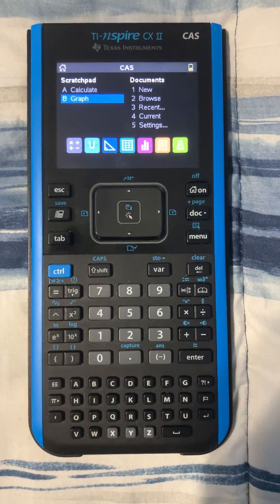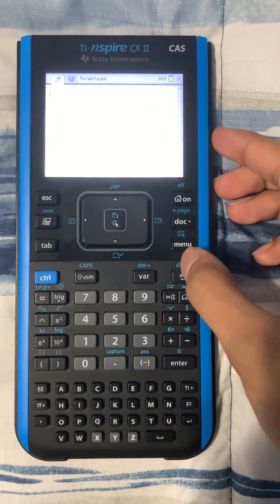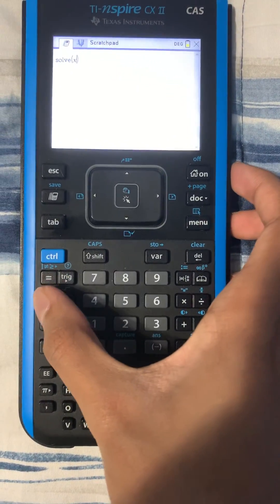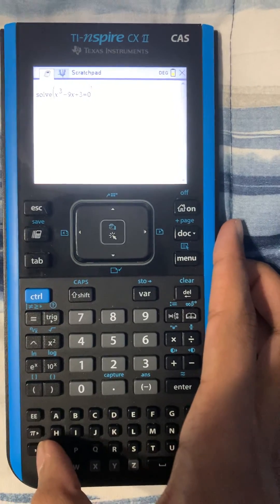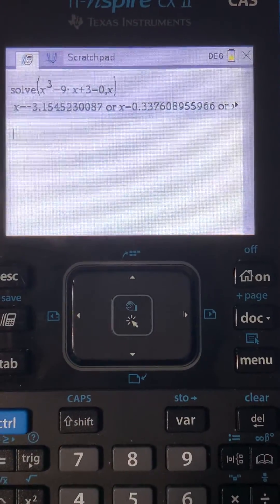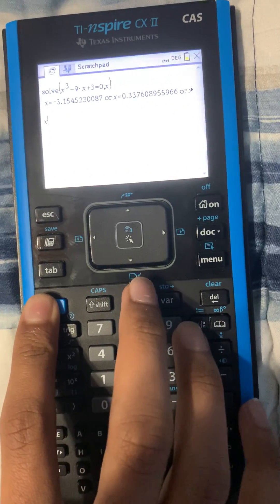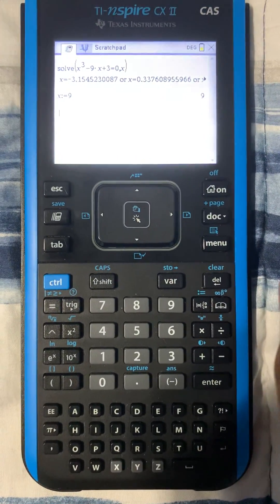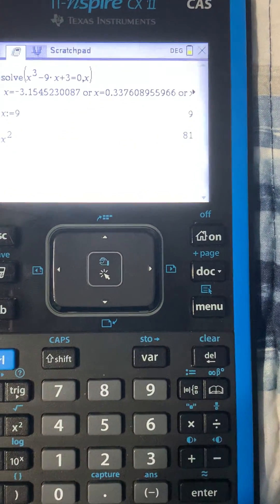How To Solve Algebra On the TI-Nspire CAS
Hello, this is yet another trick on how to solve algebraic equations on the TI-Nspire CAS calculator. Please let me know if you have any concerns in the comment section.